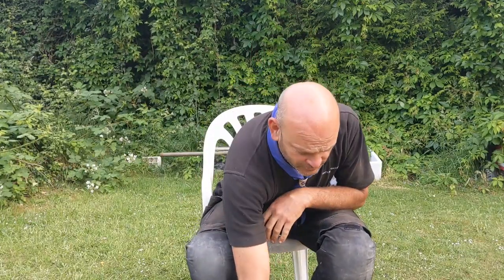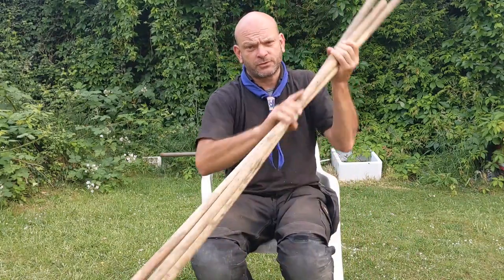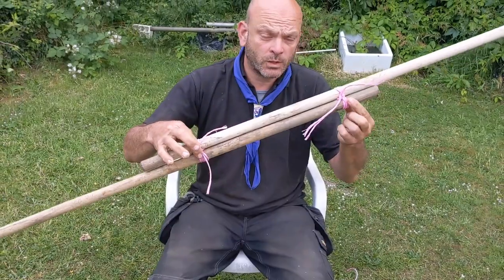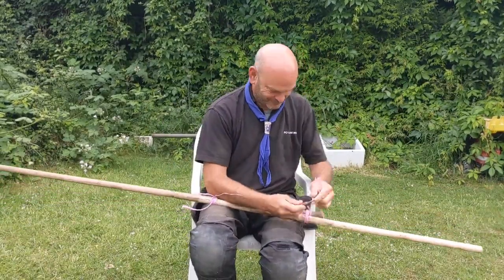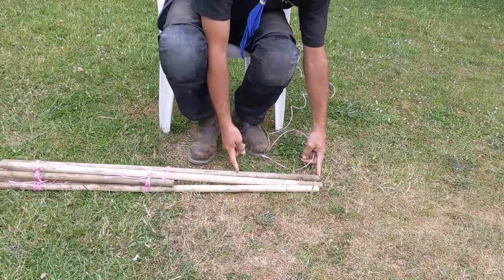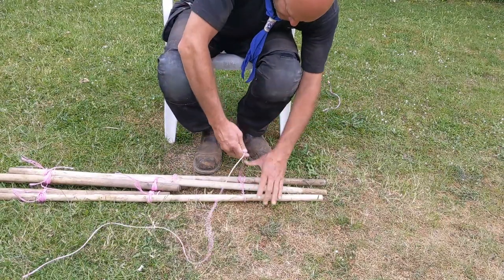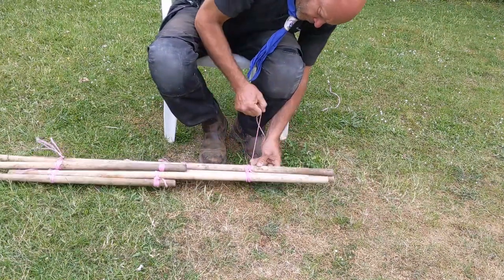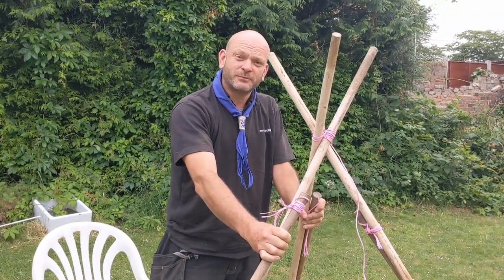Knot Skills - how to tie a shear lashing and tripod lashing